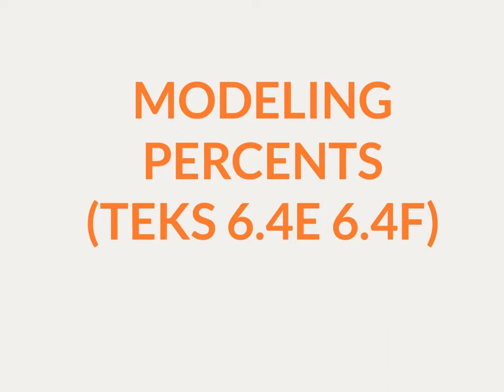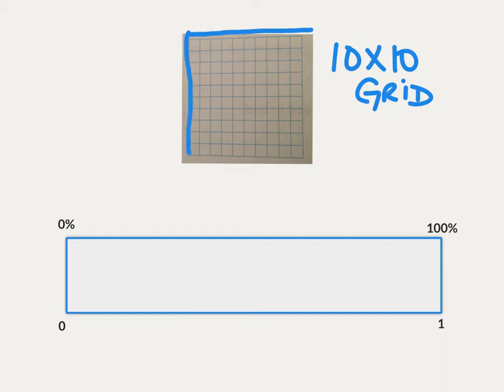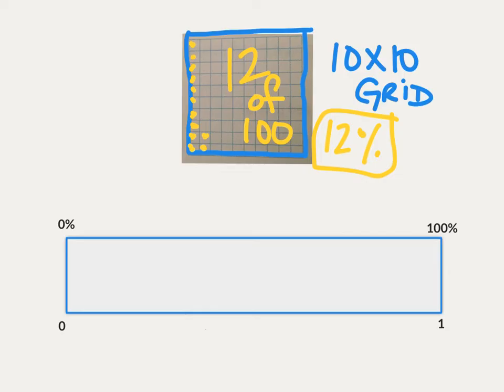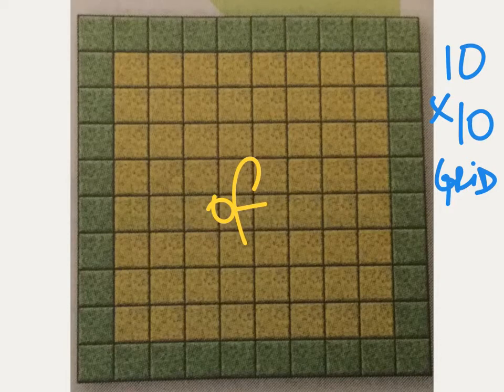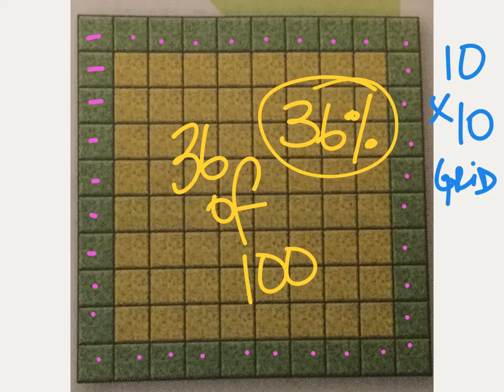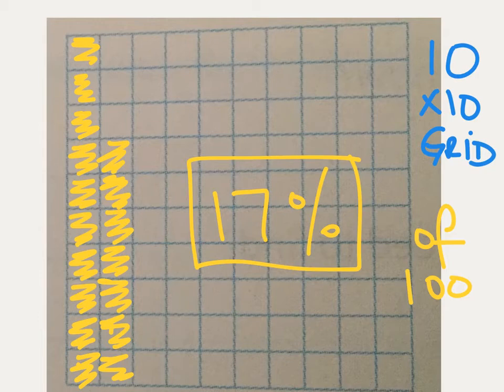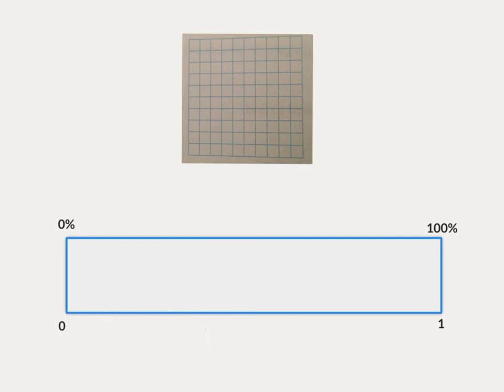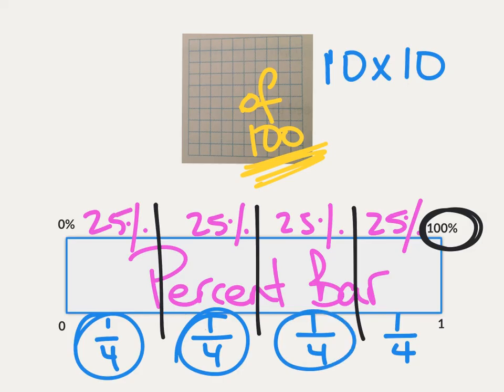Modeling Percents TEKS 6.4E 6.4F 25 July 2018